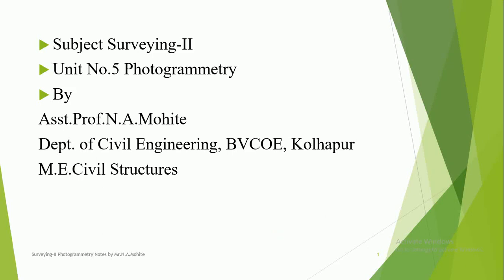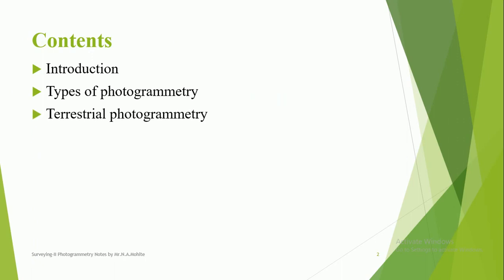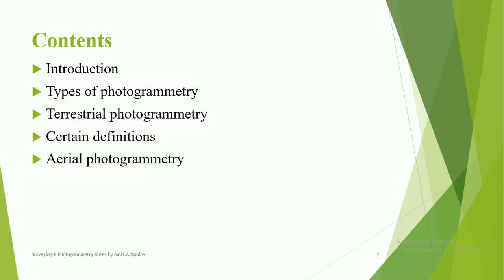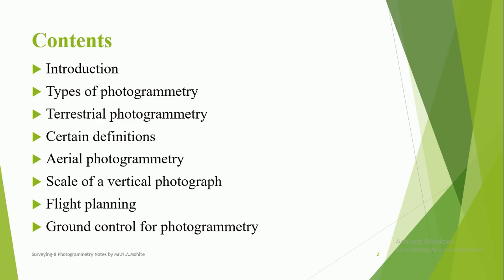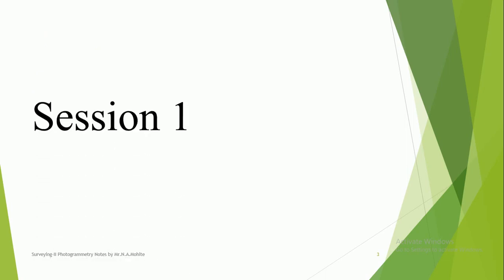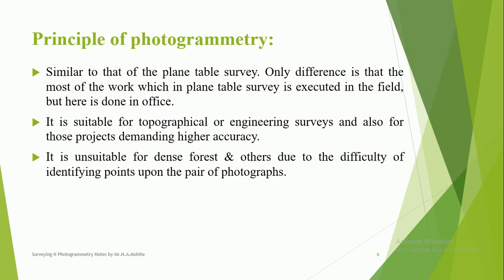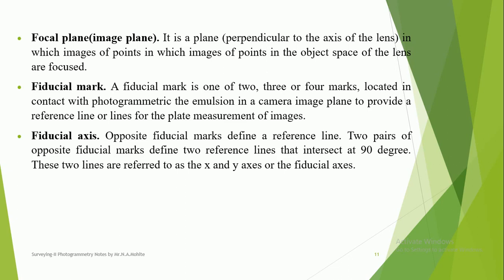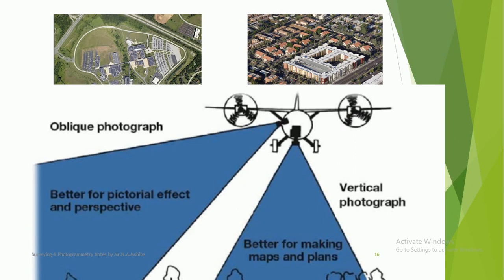Surveying-II Unit No.5 Photogrammetry Session 1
Points Discussed
1.Introduction
2. Types of photogrammetry
3.Principle of Photogrammetry
4. Terrestrial Photogrammetry
5. Definitions
6.Aerial Photogrammetry and terms related to it
7. Types of Aerial Photogrammetry